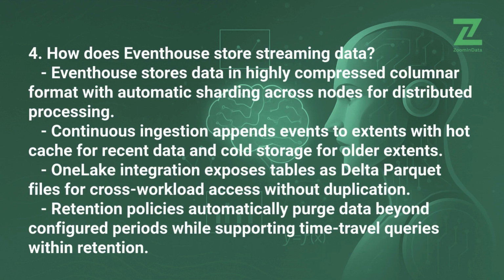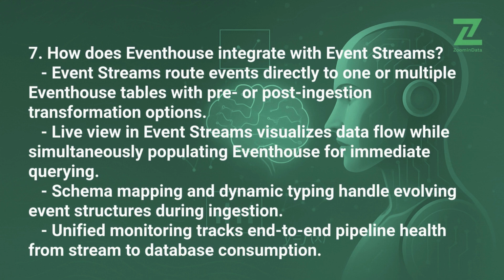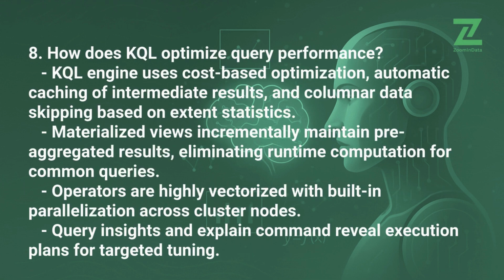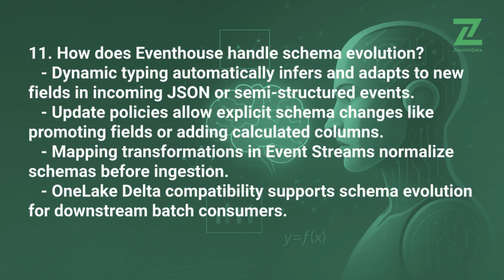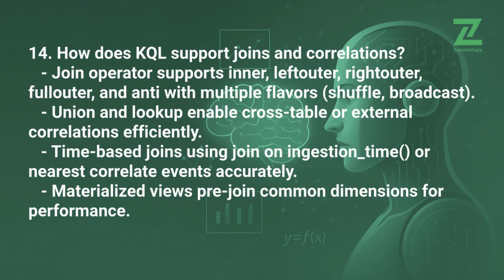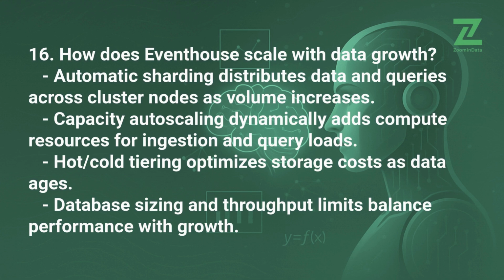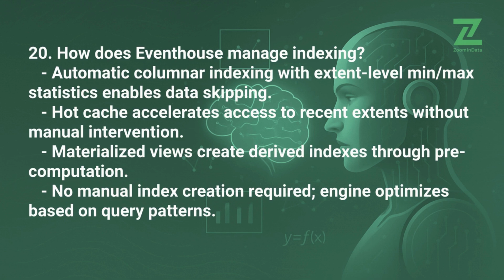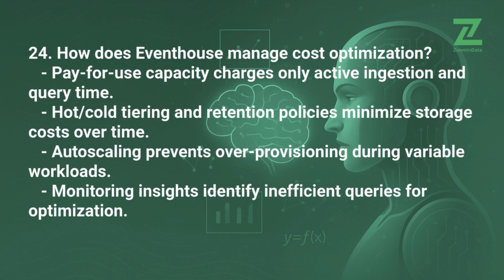KQL & Eventhouse in Microsoft Fabric Interview Questions